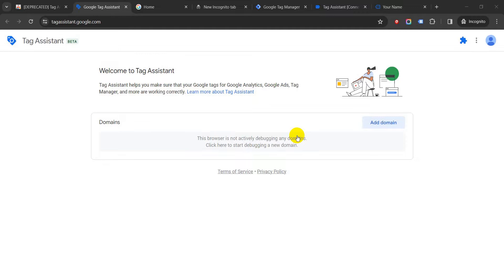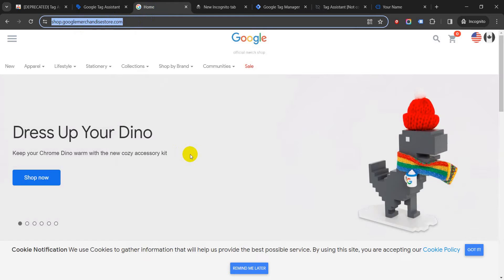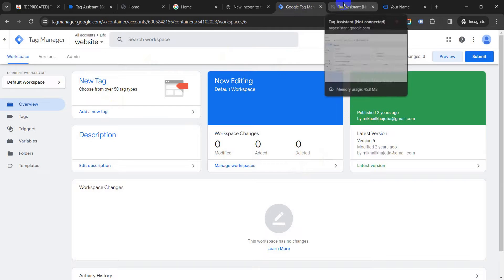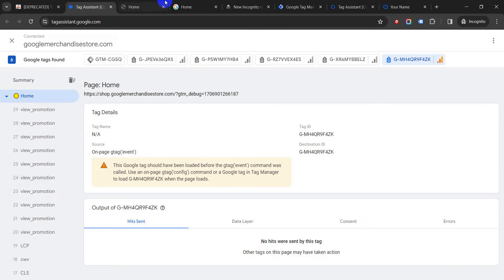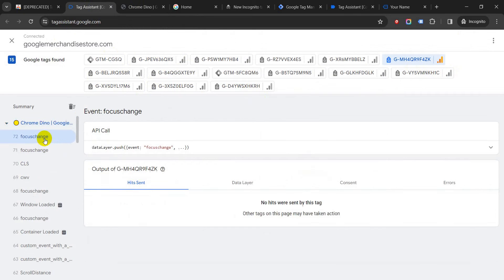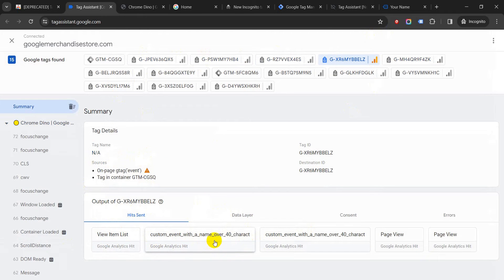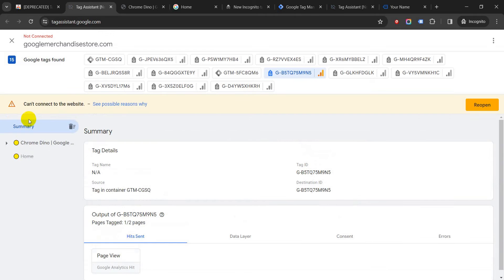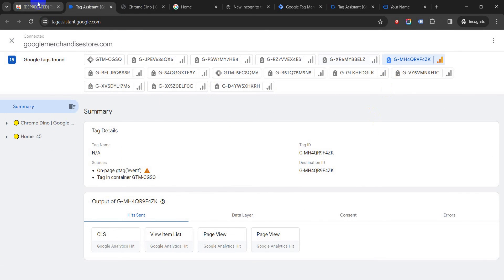New Tag Assistant 2024 | Old Tag assistant has been depreciated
Tutorial on the new tag assitant. The old tag assistant has been stopped by google.